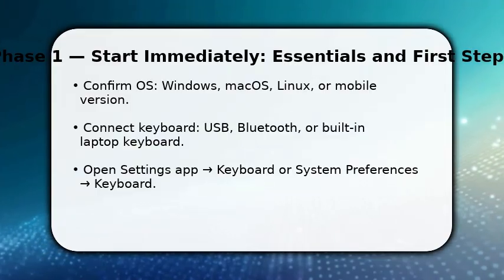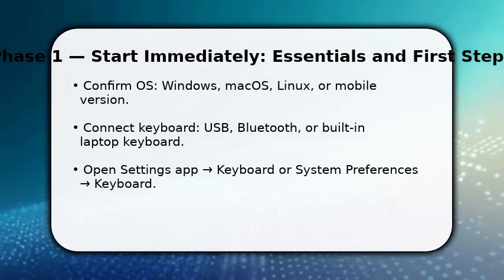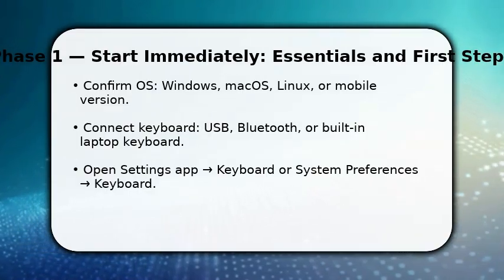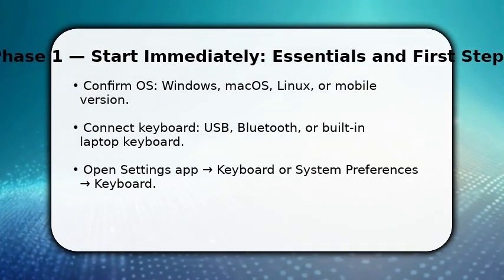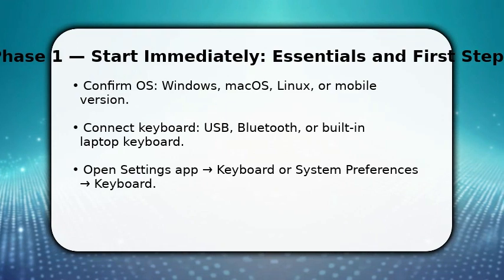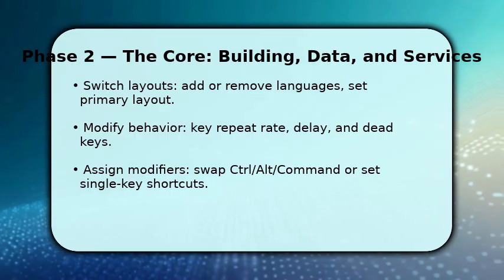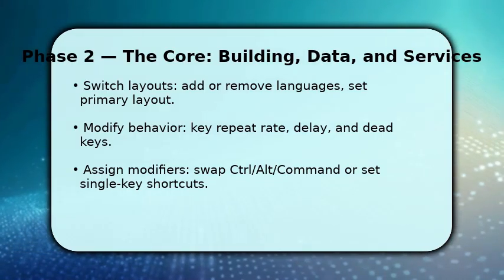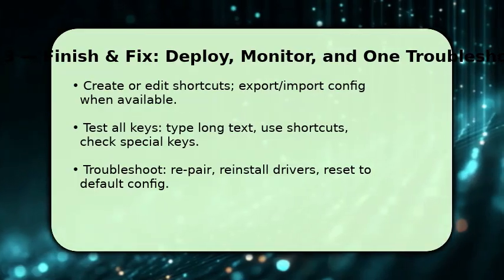How to Manage Keyboard Settings - Step by Step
How to Manage Keyboard Settings - Step by Step | 🔒 Surfshark VPN Deal — Stay private and secure. $1.99/mo + 3 Months Free ▸

Discover the essential steps to personalize your keyboard settings for optimal typing experience. This video guide takes you through adjusting key sensitivity, customizing shortcut keys, and setting up macros with ease.

keyboard settings, adjust key sensitivity, customize shortcut keys, setup keyboard macros, typing experience, personalized typing setup